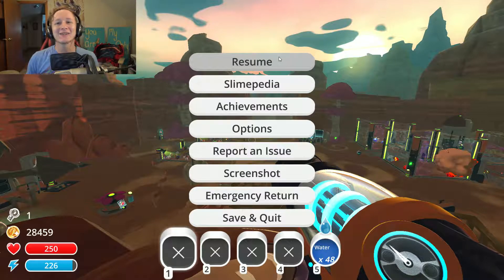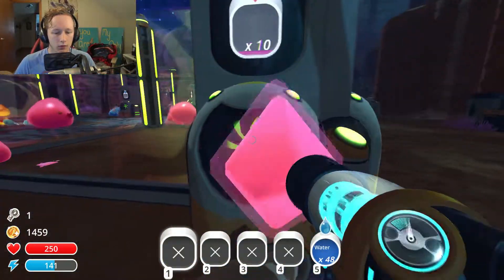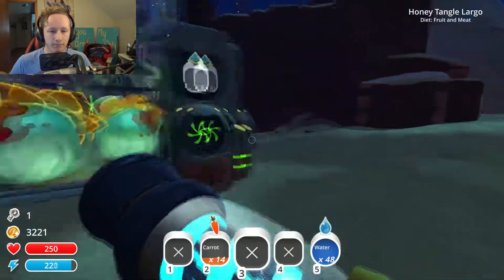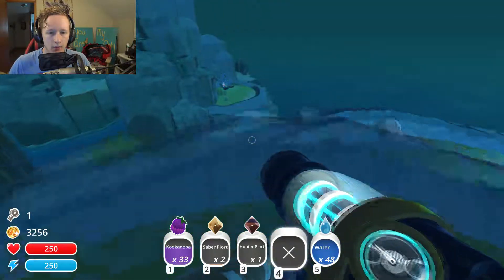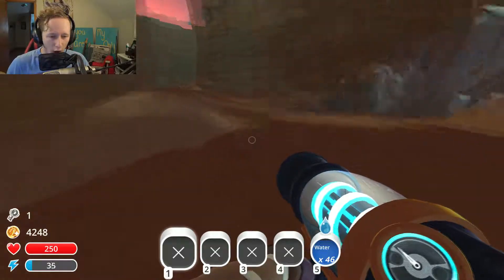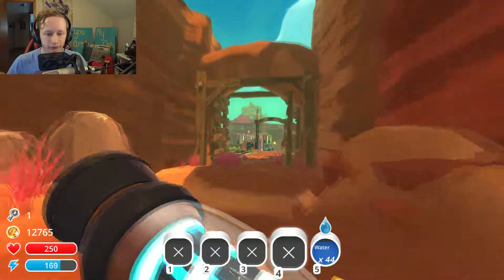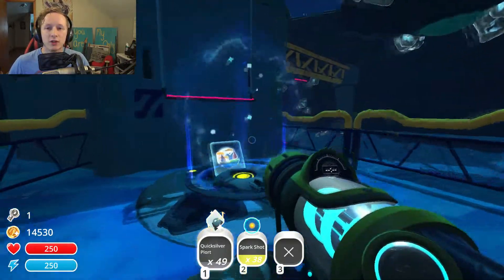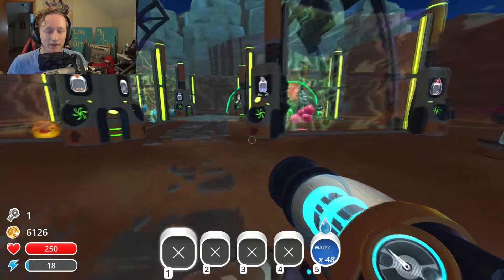Slime Rancher - Episode 12 (All the Upgrades)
Welcome to Slime Rancher Episode 12 where we get "All the Upgrades."